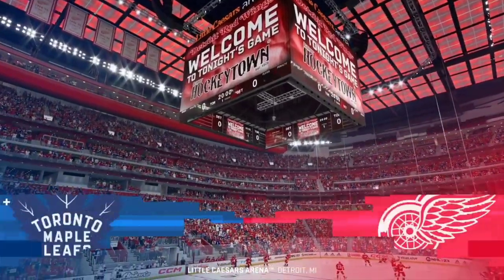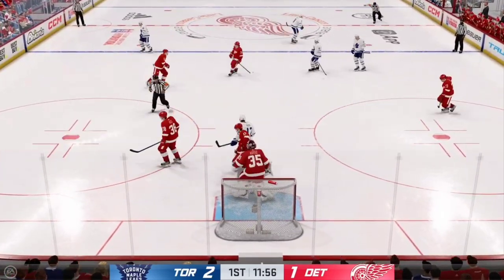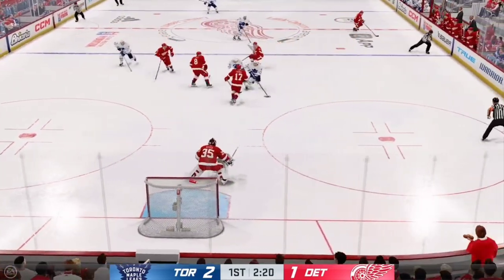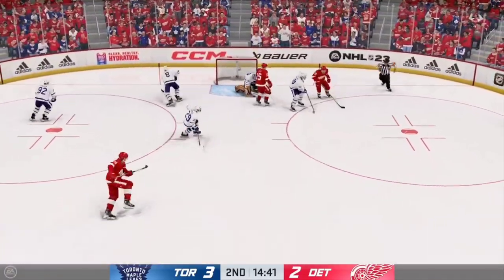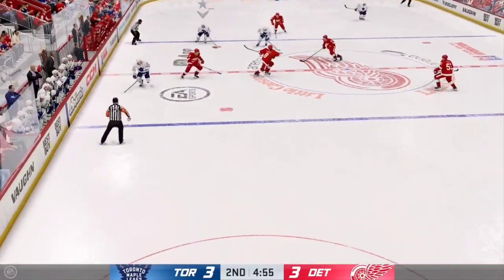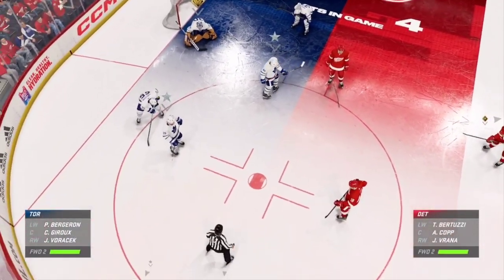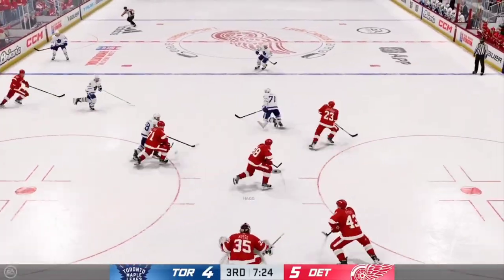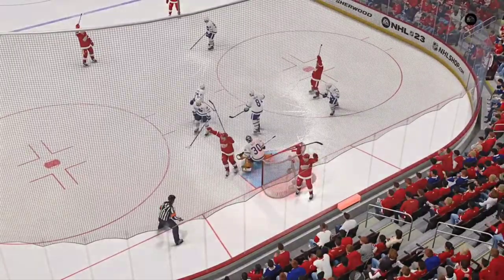nhl 23 franchise mode playoffs| toronto maple leafs round 1. game 3